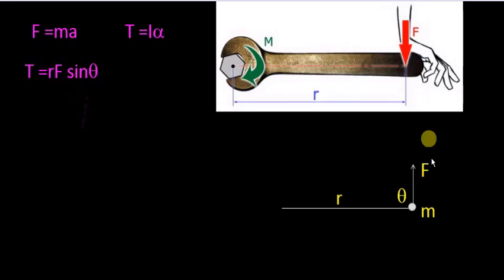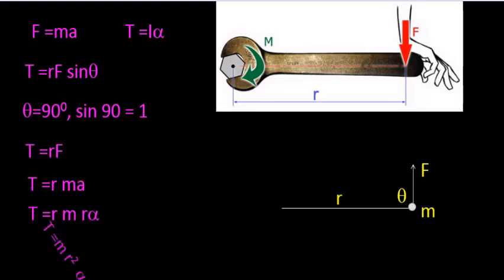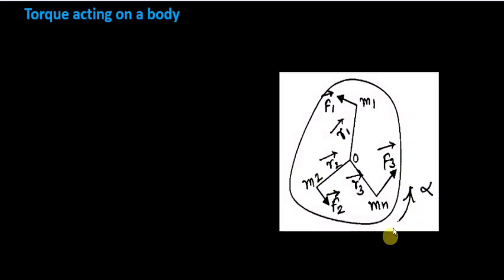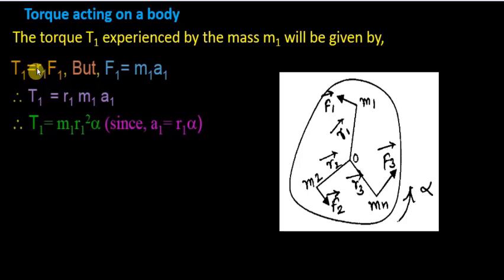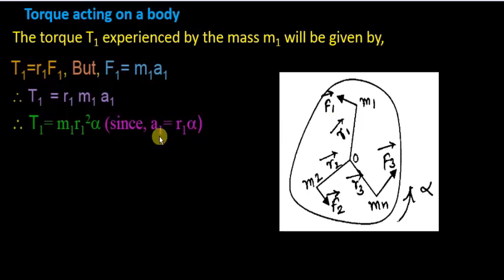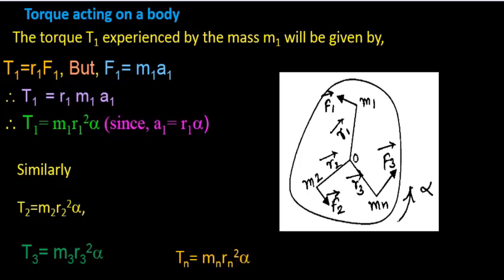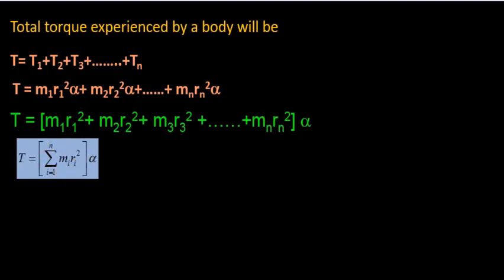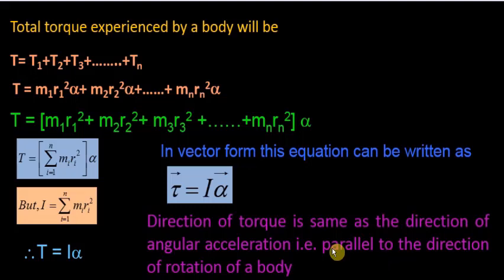Torque|Rotational Dynamics|Physics|Class 12|CET|NEET|JEE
Torque|Derivation of expression for torque|moment of force|chapter-01|Rotational dynamics|Class 12|Physics|Mahrashtra board|New syllabus|NEET|JEE